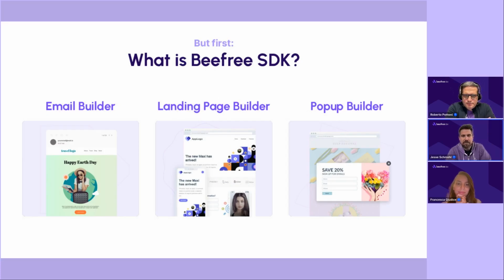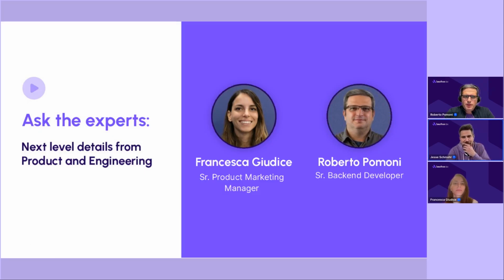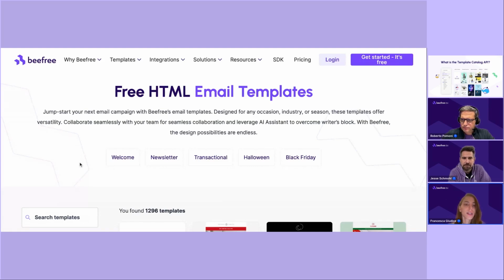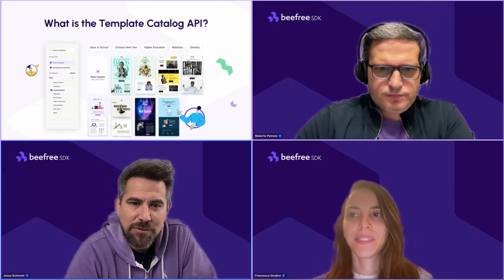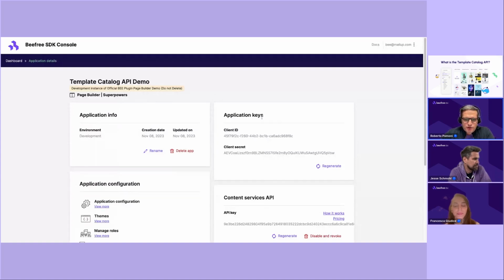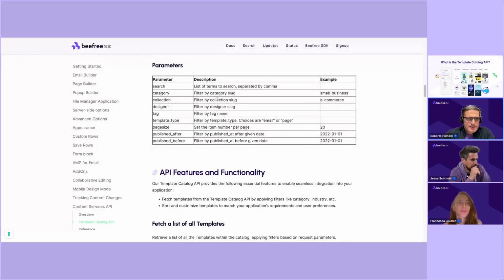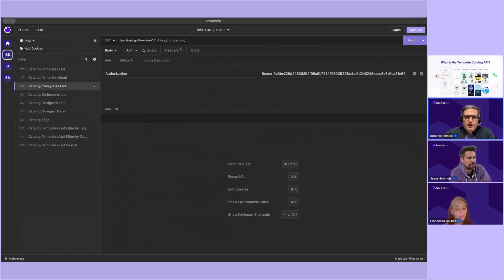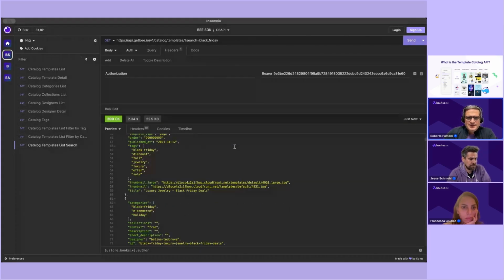Unleash Business Growth with Email Templates for a Winning Edge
Grow your business effortlessly with Beefree’s Template Catalog API! Offering over 1,500 customizable email and landing page templates, our API gives you a quick way to enrich your platform, increase user engagement, and stay ahead of market trends. Say goodbye to the costly, time-consuming process of template creation and maintenance. Just integrate our API, and let us handle the rest!

Join us for this webinar to learn how the Template Catalog API can help you expand your business. We’ll cover everything you need to know, including live demos, customer success stories, and a Q&A session. Discover how easily you can offer your users high-quality, updated templates with minimal effort!

Key Takeaways:
• Overview of the Template Catalog API: Features, pricing, and live demo
• How to increase user engagement with ready-made, industry-specific templates

📖 Chapters:
00:00 - Welcome and overview of the session.
01:30 - Host Introduction
03:00 - Overview of Beefree App and SDK
04:30 - Explanation of the Template Catalog API and its benefits
06:00 - Benefits of Using Email Templates
07:30 - Live Demo: Template Catalog API
10:00 - Comparison between the API and the free template catalog on Beefree
12:00 - Template Updates and Maintenance
13:30 - Requirements and steps to access the Template Catalog API
15:30 - Demo of the API in action
17:30 - Pricing overview
18:07 - Q&A
22:30 - Outro

🚀 Don't have Beefree SDK yet?